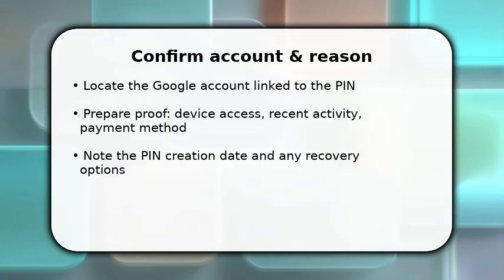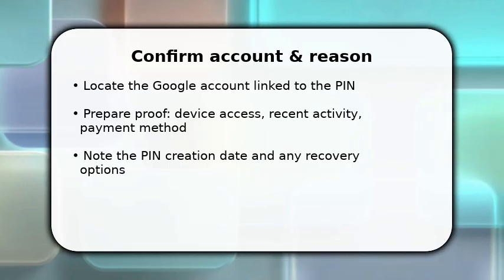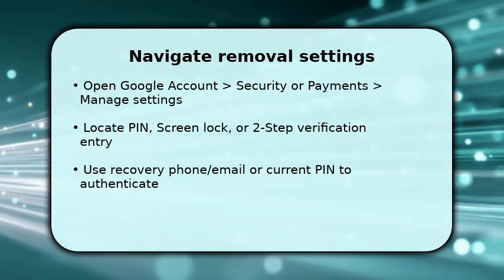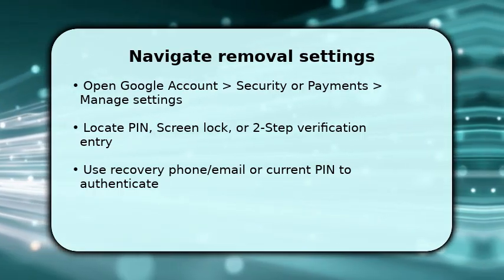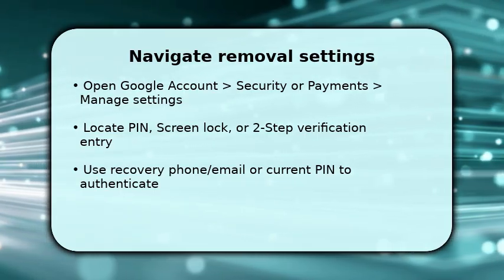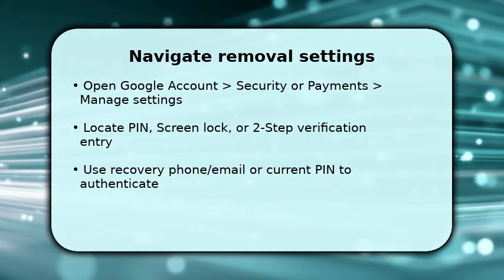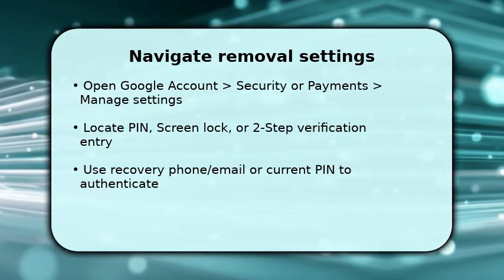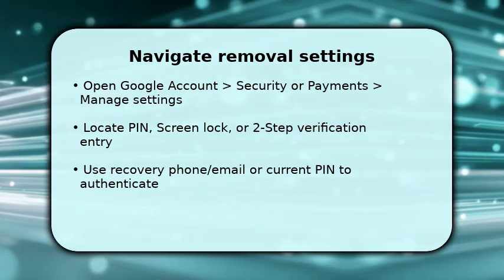How to Remove Google Pin - Step by Step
How to Remove Google Pin - Step by Step | 🔒 Surfshark VPN Deal — Stay private and secure. $1.99/mo + 3 Months Free ▸

Learn the easy steps to remove a Google PIN from your account. This video guide provides clear instructions, troubleshooting tips for common issues, and ensures you can securely manage or delete your pin settings.

remove Google PIN, Google Account Settings, PIN removal process, account security, manage Google Pin, delete account PIN, how to remove PIN on Android/iOS, resetting Google PIN, Gmail lock screen pin